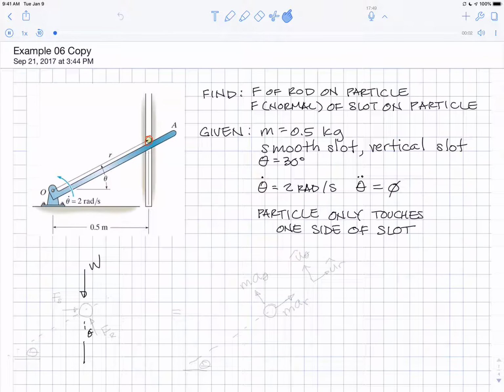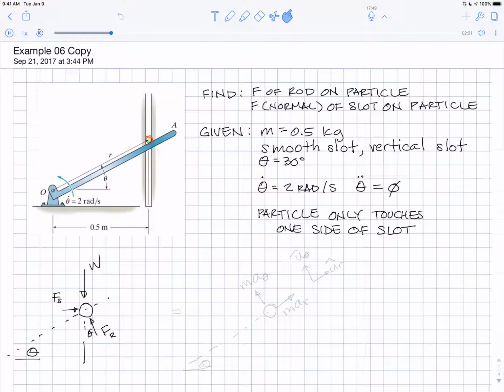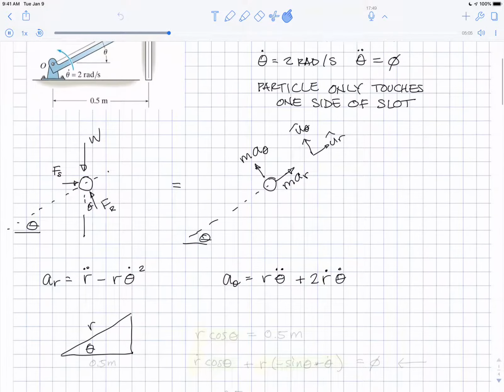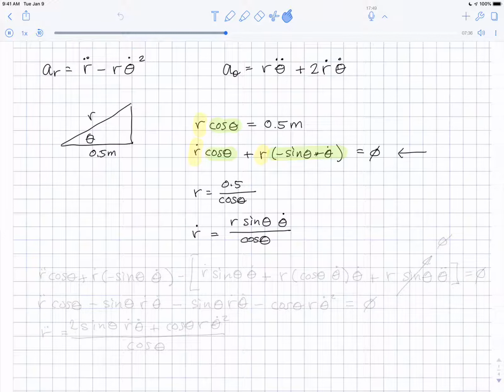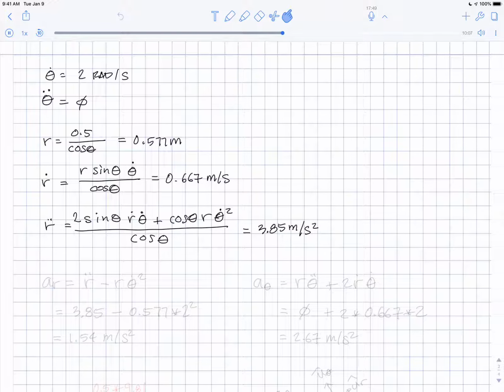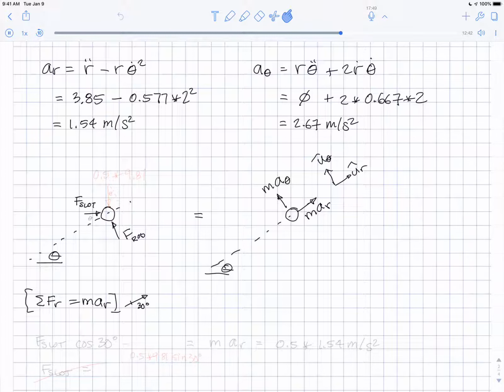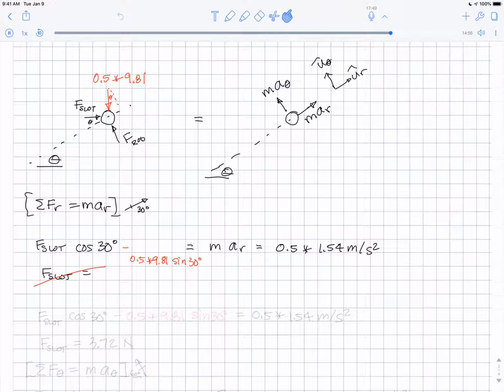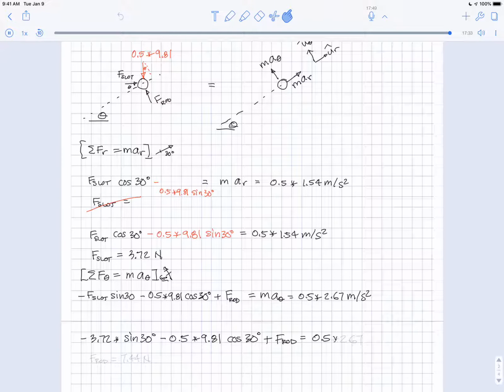Particle Kinetics EOM 06